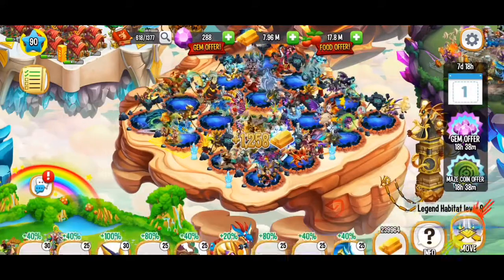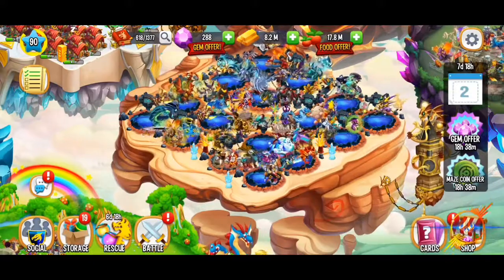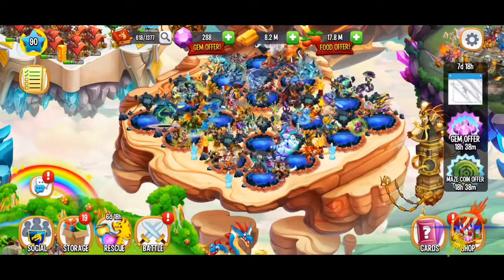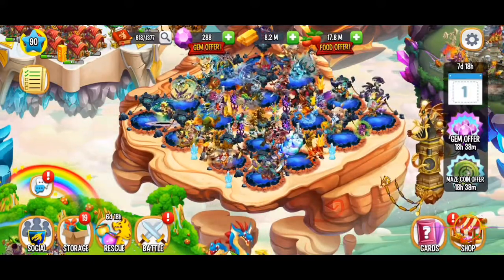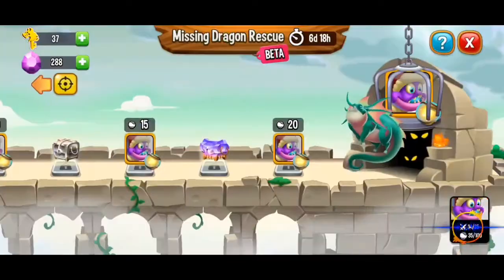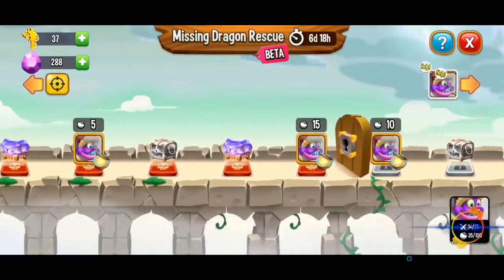How To Get Mace Dragon || Dragon City Mu10fi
Hello everyone, again on the Mu10fi channel, this time I will provide a tutorial on how to get dragons, lest see